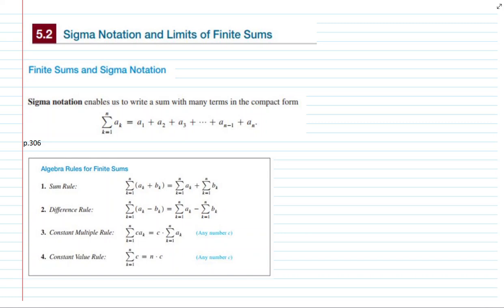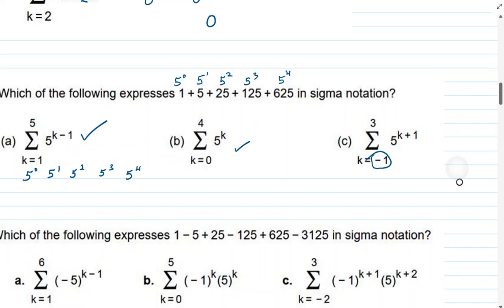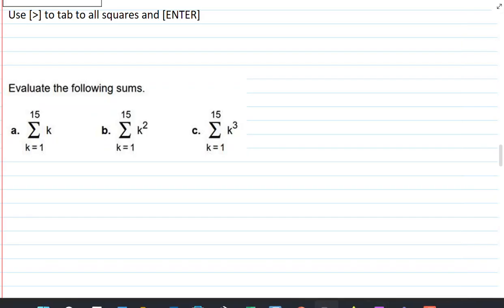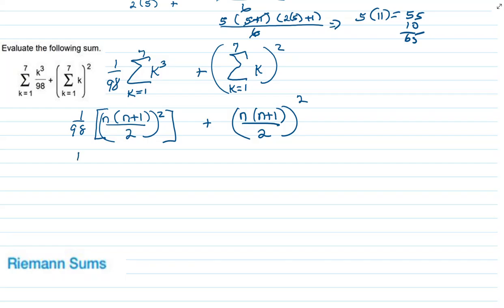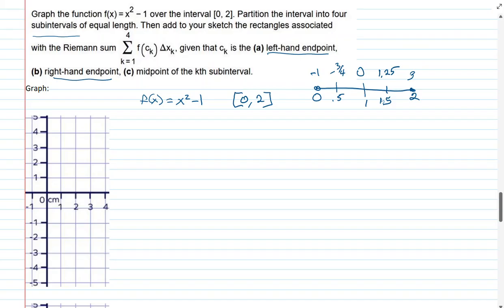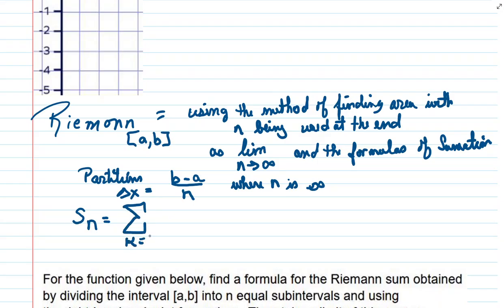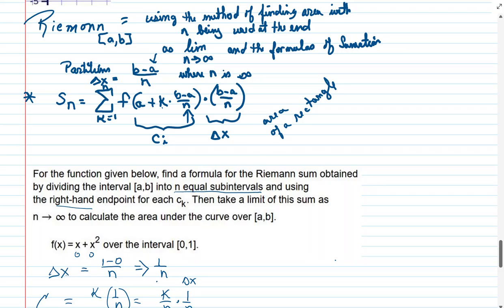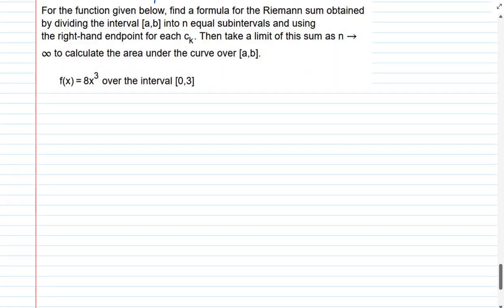Math 2413 Sec 5.2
/aufn bIRruib